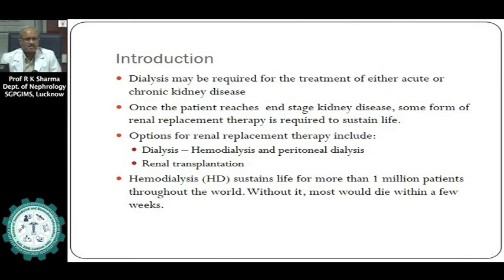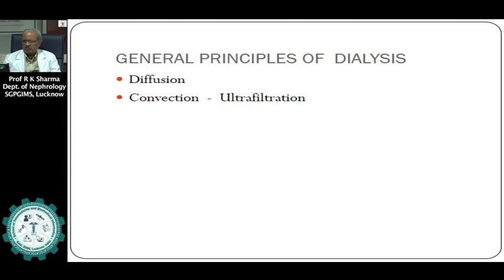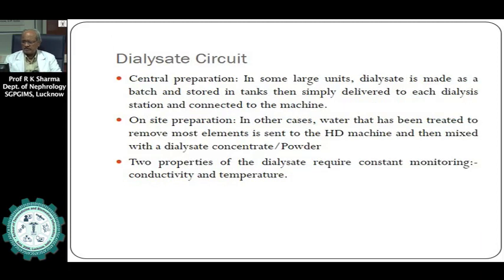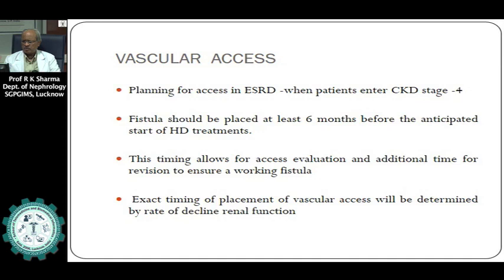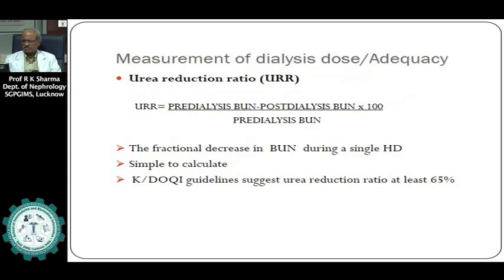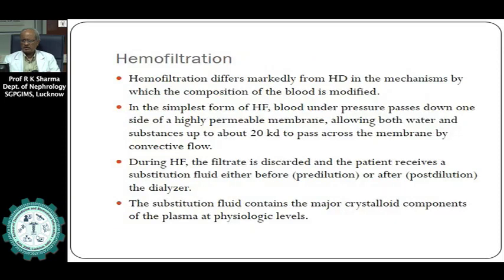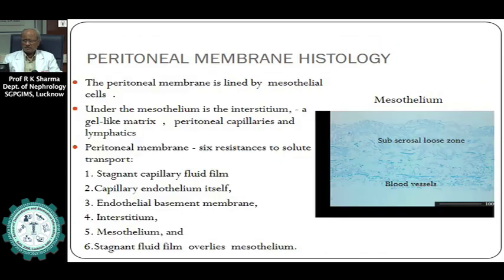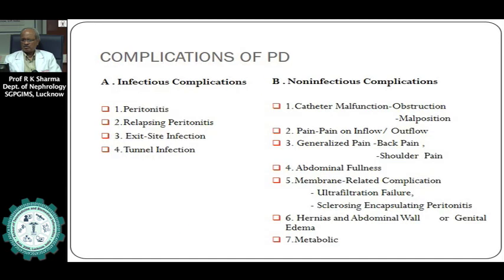Dialysis in chronic kidney disease